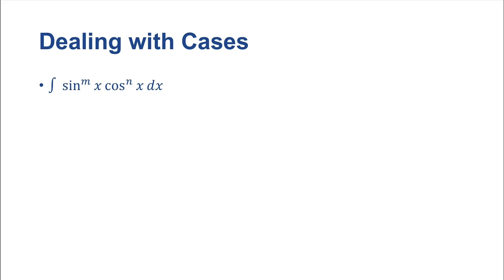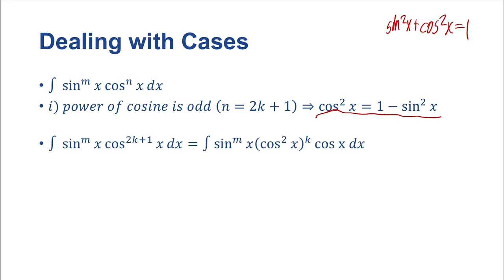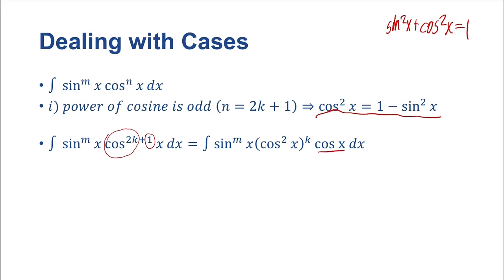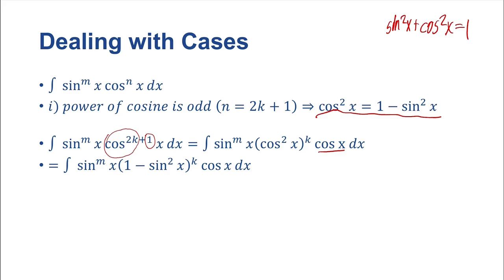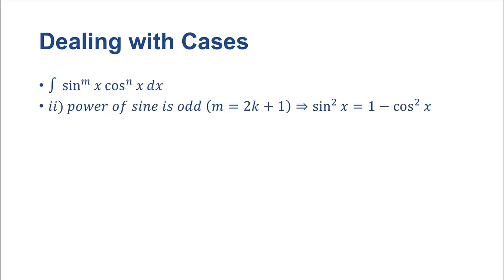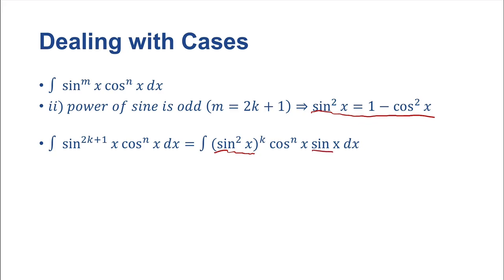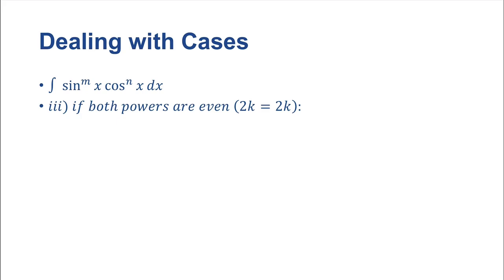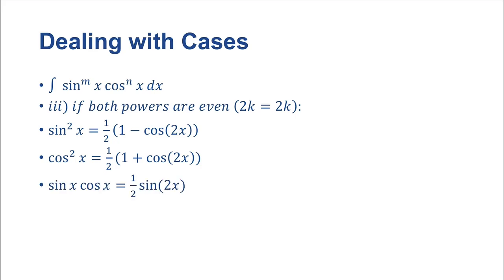Sine and Cosine Integration Formulas (SC-81)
We will explore applications of the Pythagorean identities from precalculus to trigonometric integrals.

Lecture: Sine and Cosine Integral Formulas (81)
Course: Single Variable Calculus
Unit: Techniques of Integration